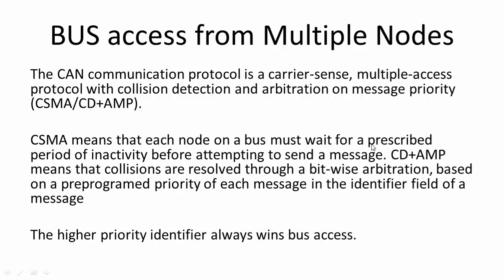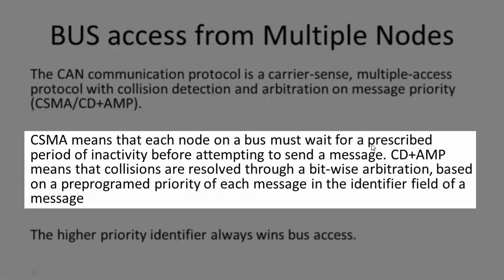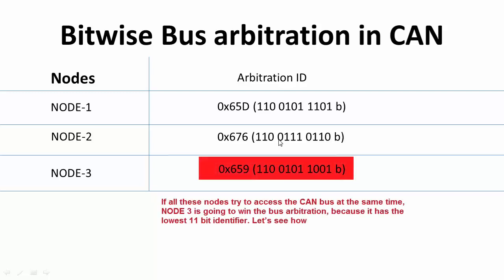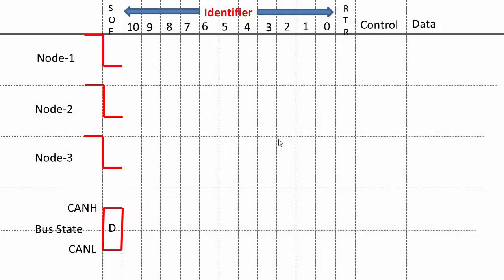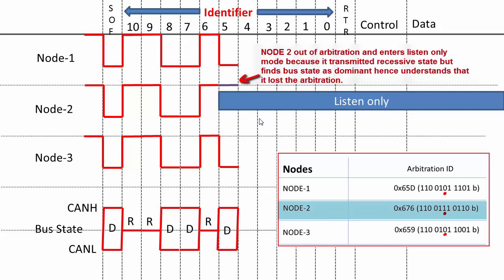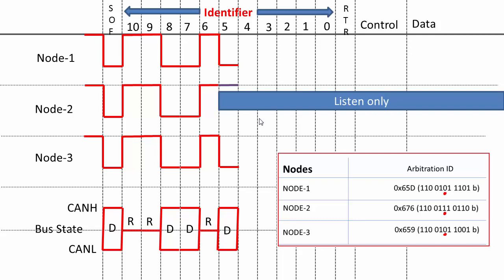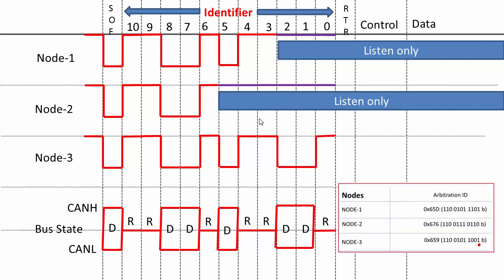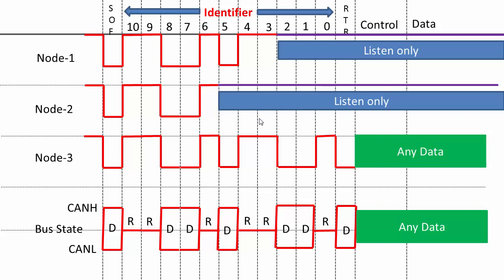Controller Area Network (CAN) programming Tutorial 10: bit wise bus arbitration animation